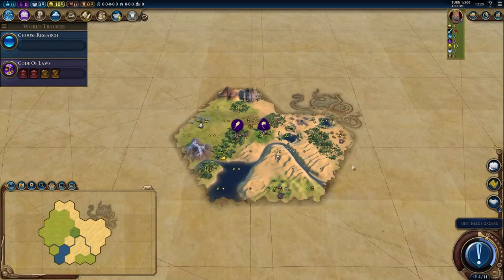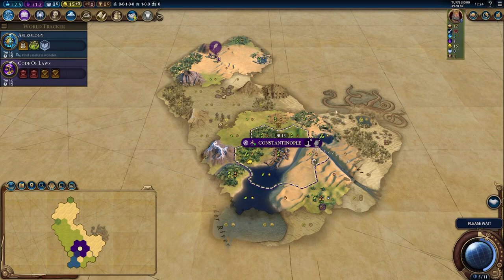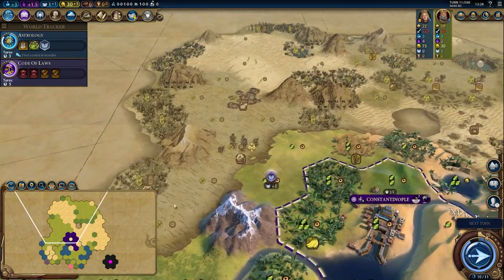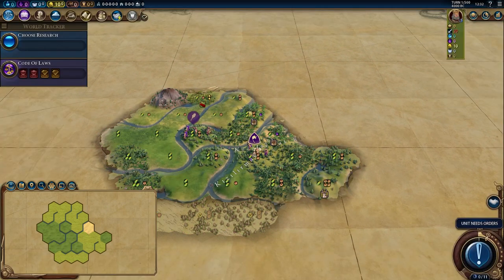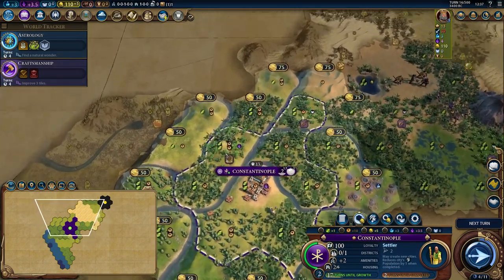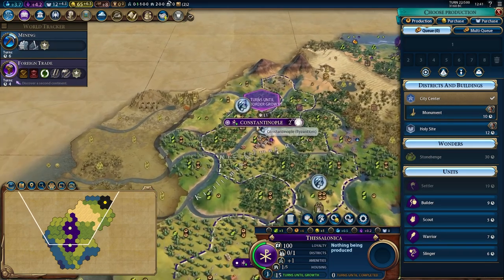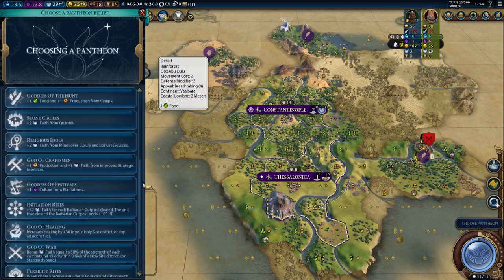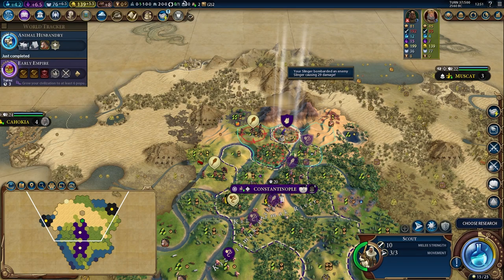A Rough Start as Byzantium in Civ 6 ( or how I learned to hate Warrior Monks )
I'm never taking suggestions from my viewers ever again